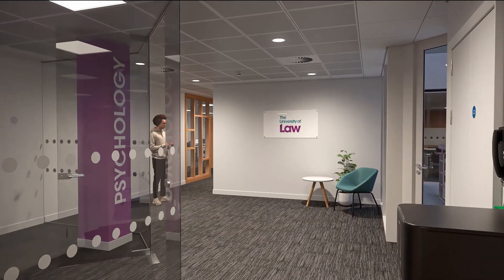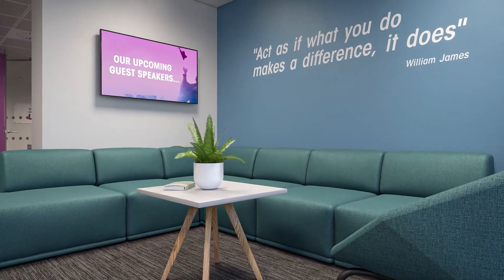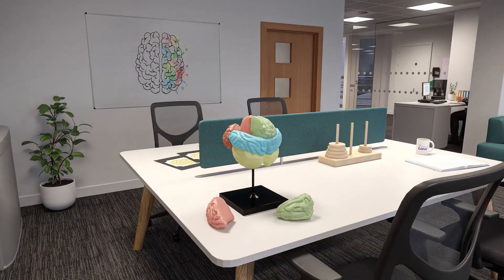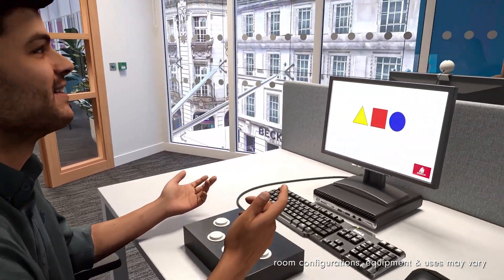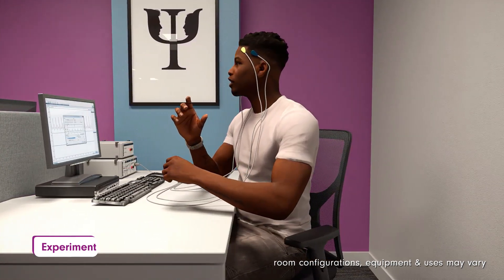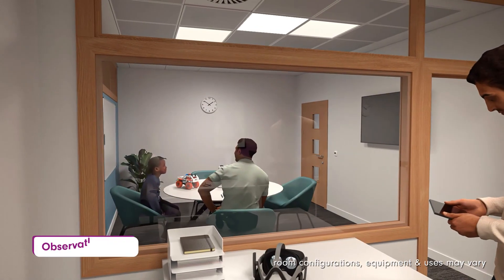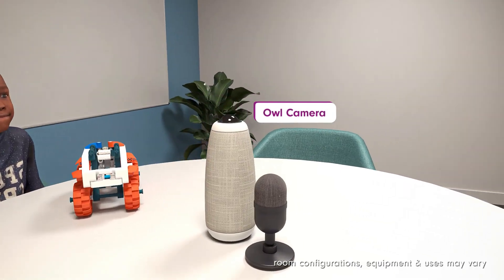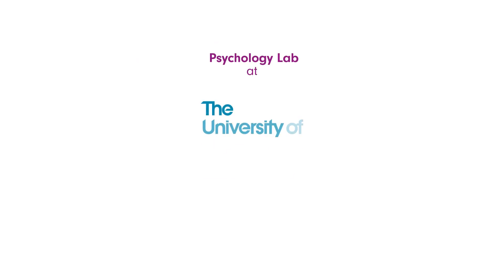Explore our Psychology Lab | The University of Law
Join us for a tour of our new Psychology Lab at our Leeds Campus. Kitted out with a sofa space for group work and socialising, informal meeting spaces and desks for individual work, as well as experiment labs, an observation suite and access to state of the art equipment and software. We can't wait to welcome you in autumn 2023.